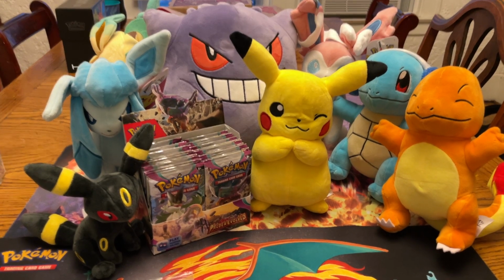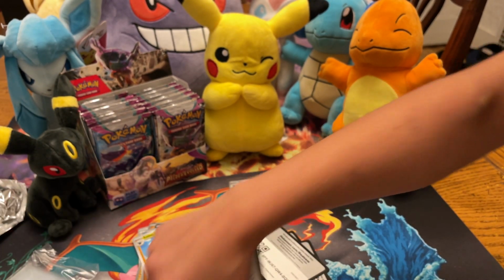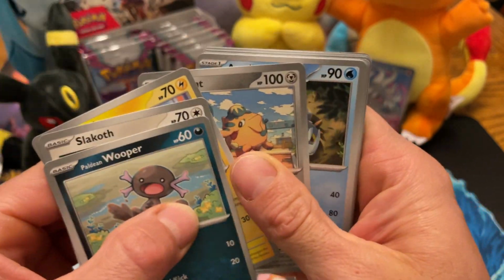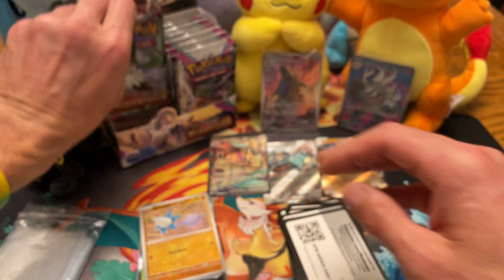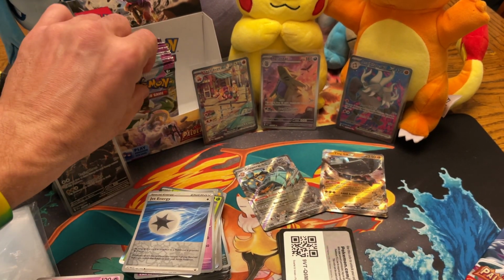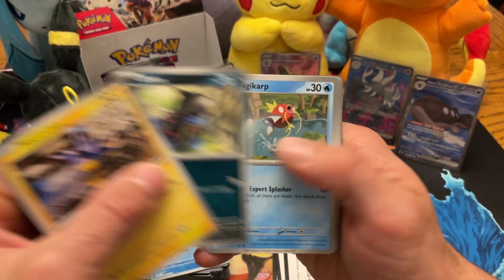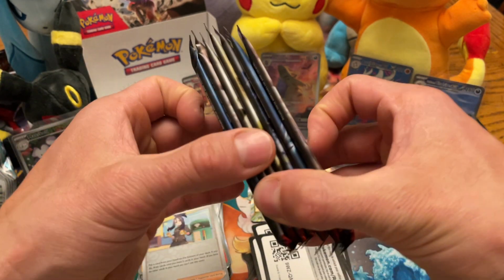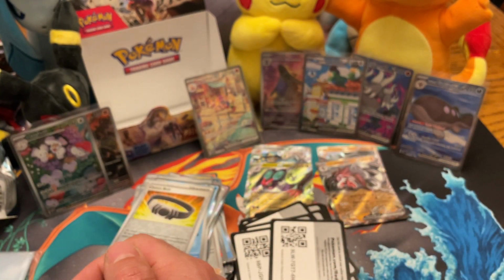PALDEA EVOLVED BOOSTER BOX HAS LANDED RIPPING PACKS!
What’s up guys Pokémon singer back in another banger video for ya! This time is Paul DeVol booster box, our order finally came in from my pre-order so we’re ready to crack it open for you guys here!

It means a lot to us when you follow. Always be putting out new videos with old and new sets and all sorts of Pokémon product.